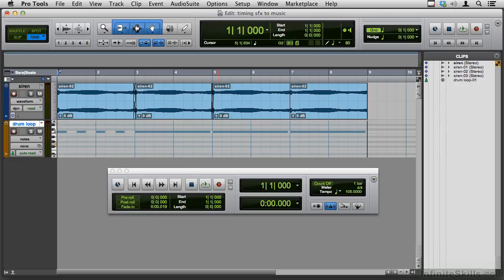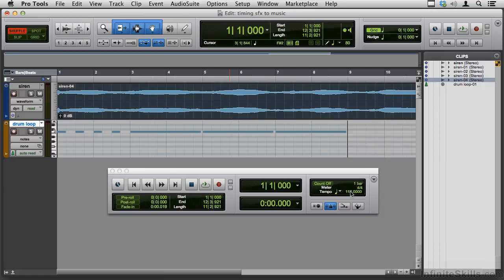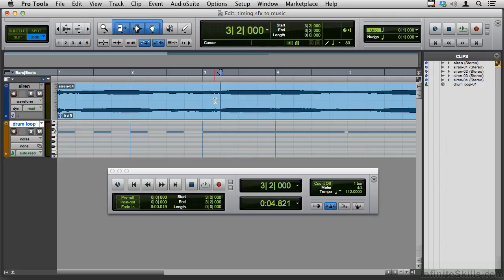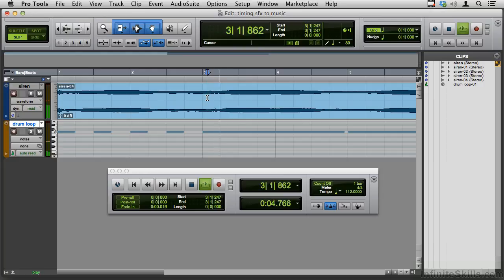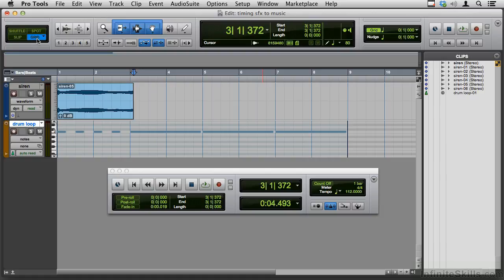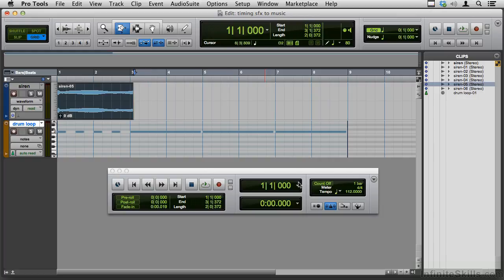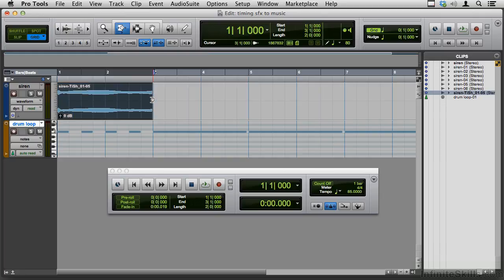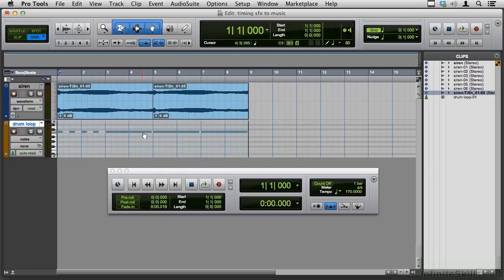09 06 Timing SFX To Music